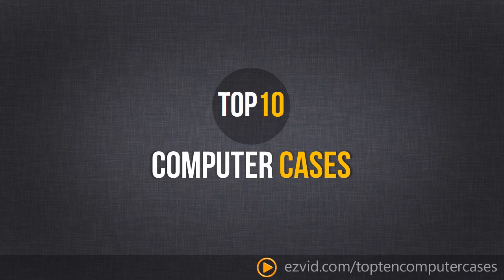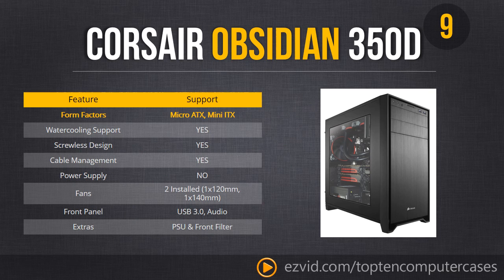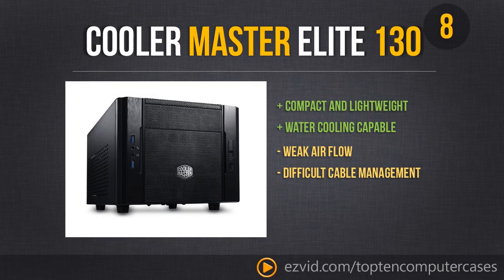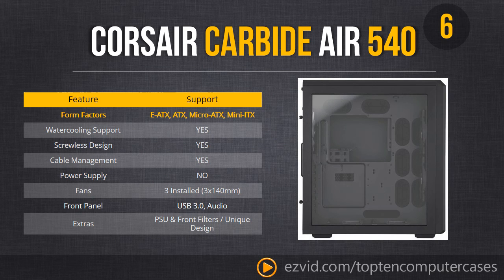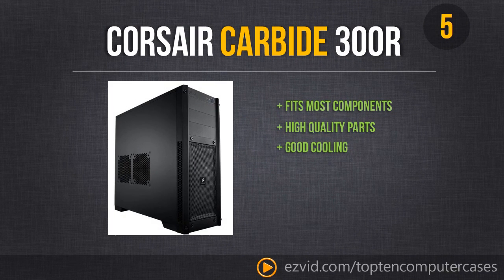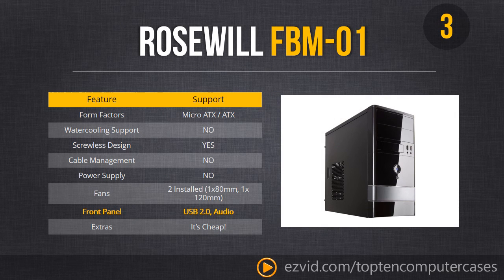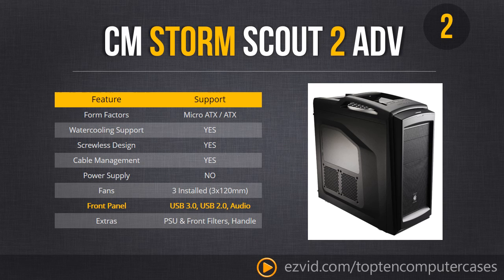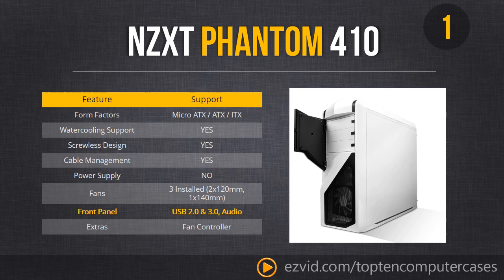Top Ten Computer Cases 2014 | Best Computer Case Review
Pricing and Availability: PriceCasesUS
PriceCasesUK
PriceCasesCA